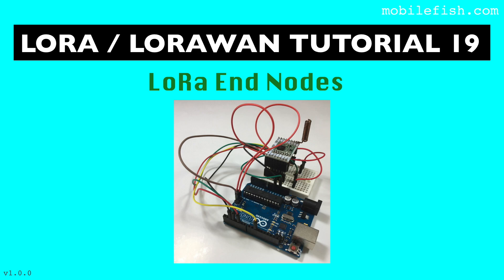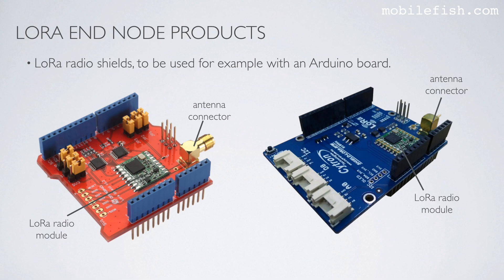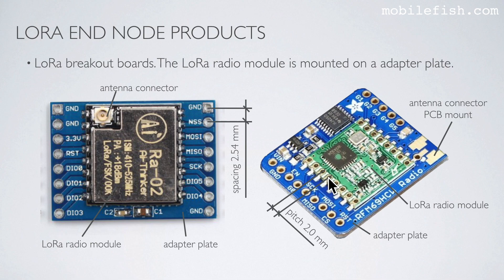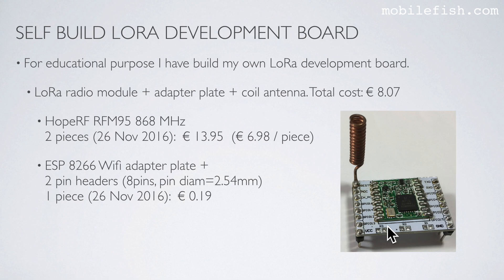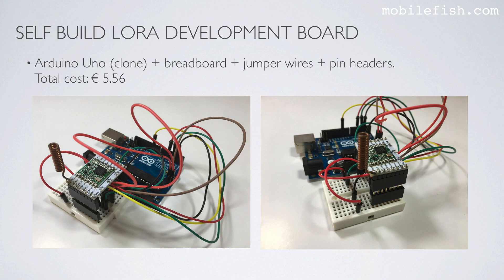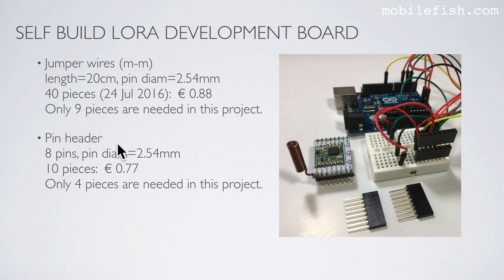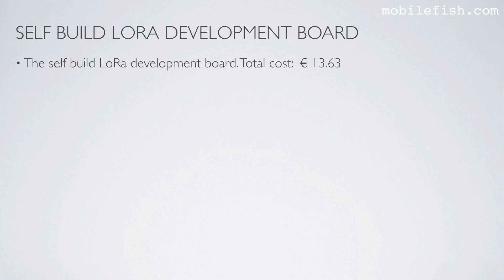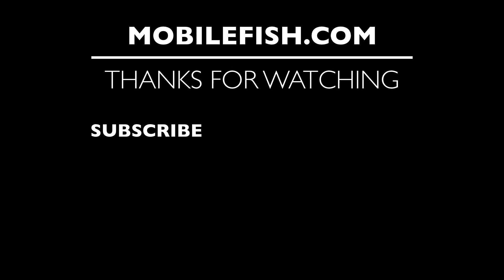LoRa/LoRaWAN tutorial 19: LoRa End Nodes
In this video I will explain which LoRa end node products are available today and how you can build your own LoRa development board.

All LoRa end nodes must have a microcontroller (e.g. ATMega32), a LoRa radio module (e.g. SX1276) and an antenna.

There are many LoRa end node products available, such as:
- LoRa development boards where the microcontroller and the LoRa radio module are integrated on a printed circuit board (PCB).
- LoRa radio shields, to be used for example with an Arduino board.
- LoRa breakout boards. The LoRa radio module is mounted on a adapter plate.
- LoRa radio modules.

LoRa radio module + adapter plate + coil antenna. Total cost: € 8.07
- HopeRF RFM95 868 MHz
  2 pieces (26 Nov 2016):  € 13.95  (€ 6.98 / piece)
- ESP 8266 Wifi adapter plate + 2 pin headers (8 pins, pin diam=2.54mm)
  1 piece (26 Nov 2016):  € 0.19
- Copper wire
  diameter=1mm, length=1m
  1 piece (26 Nov 2016):  € 0.90

Arduino Uno (clone) + breadboard + jumper wires + pin headers. Total cost: € 5.56
- Arduino Uno (Clone) + USB cable
  1 piece (15 Oct 2018):  € 2.69
- Mini breadboard (SYB-170)
  1 piece (26 Nov 2016):  € 0.34
- Jumper wires (m-f)
  length=20cm, pin diam=2.54mm
  40 pieces (24 Jul 2016):  € 0.88
  Only 3 pieces are needed in this project.
- Jumper wires (m-m)
  length=20cm, pin diam=2.54mm
  40 pieces (24 Jul 2016):  € 0.88
  Only 9 pieces are needed in this project.
- Pin header
  8 pins, pin diam=2.54mm
  10 pieces:  € 0.77
  Only 4 pieces are needed in this project.

The self build LoRa development board. Total cost:  € 13.63

Based on this self build LoRa development board, I will explain in the next video’s:
- Which LoRa end node library to install on the Arduino board and how to configure it.
- How to register this LoRa end node on The Things Network.
- How to install a temperature and humidity sensor (DHT-11) on this development board.

Please note: I assume you have access to a LoRa gateway.